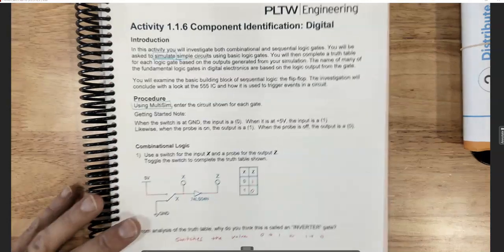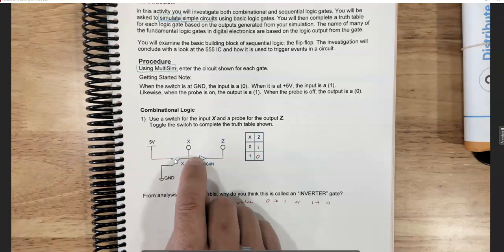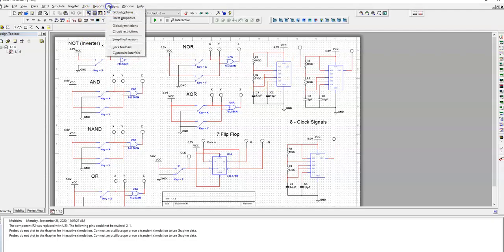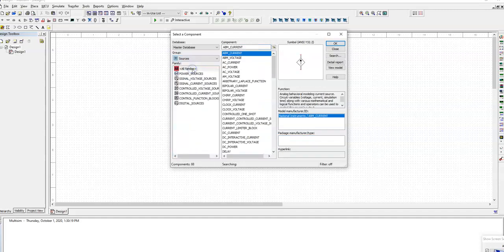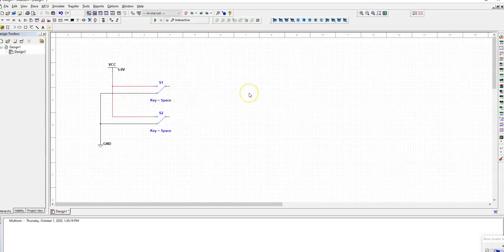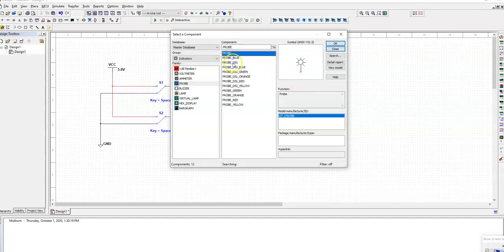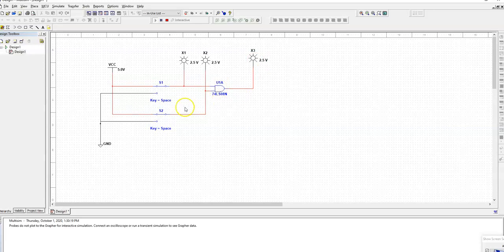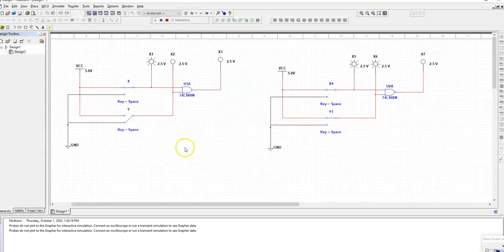1 1 6 Intro